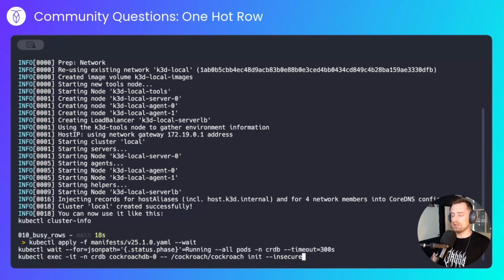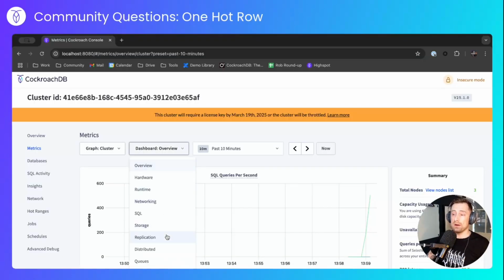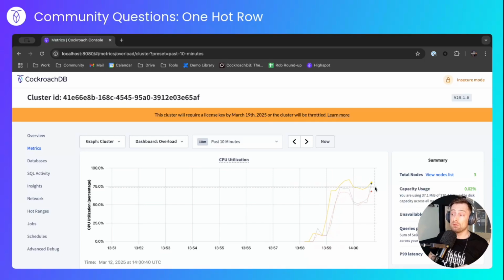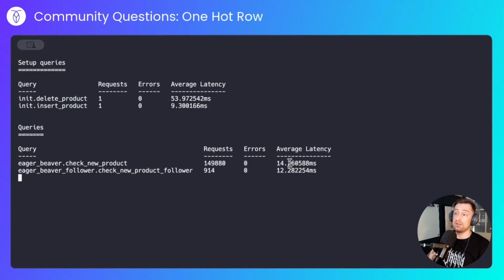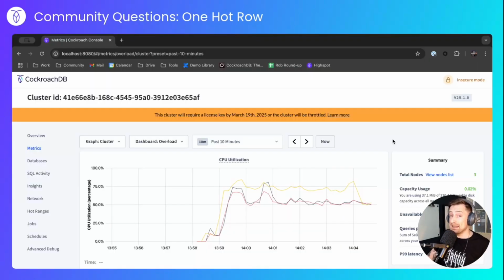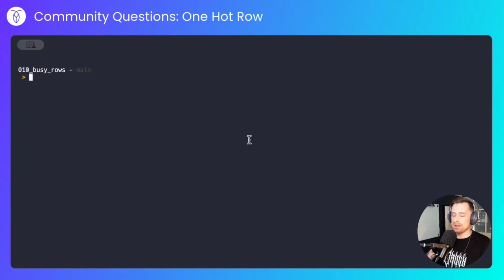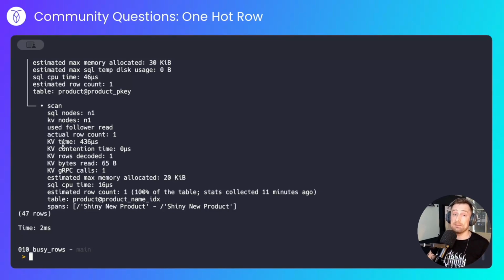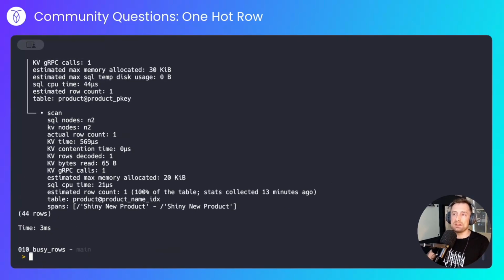When should you use follower reads? | Hot rows explained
Once, our Technical Evangelist was asked, "How would CockroachDB handle thousands of requests per second to one single row?"

So join Rob as he simulates an e-commerce application and discusses leaseholders, follower reads, hot rows, and so much more.

00:00 Introduction
00:17 Setting up a demo instance
00:38 Simulating a workload
01:45 What happens when a follower read workload takes over?
03:00 Running six requests against the database
04:01 Follower reads explained